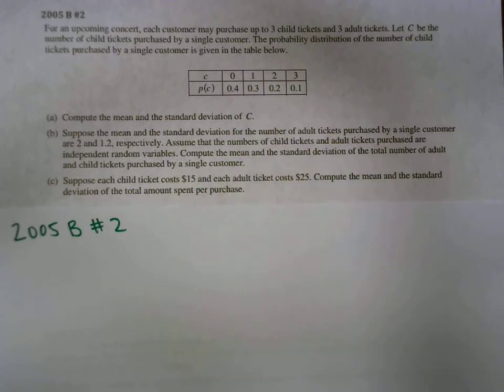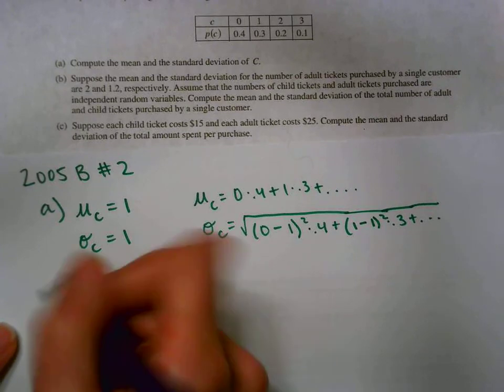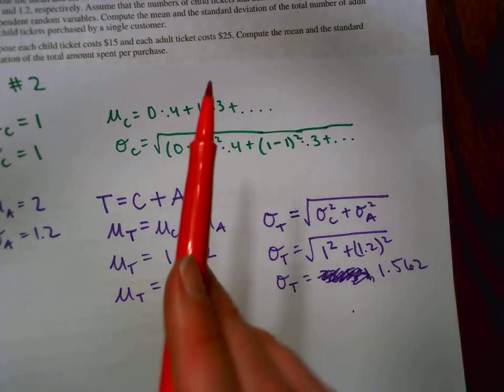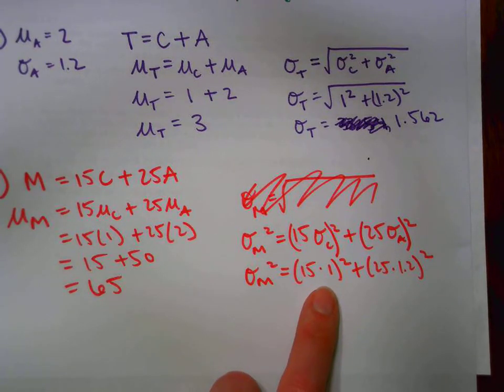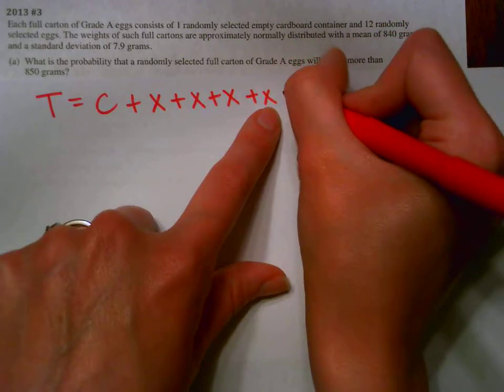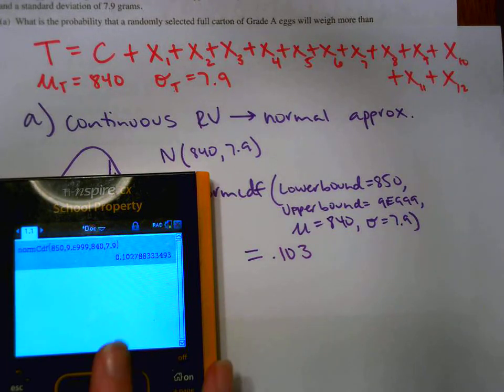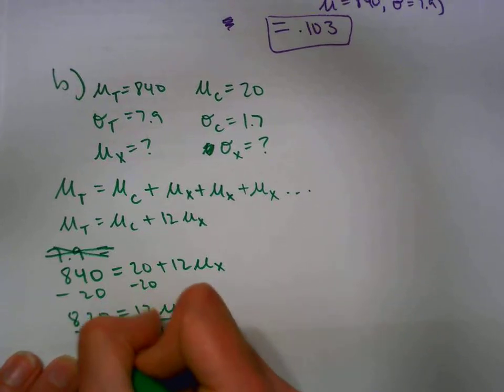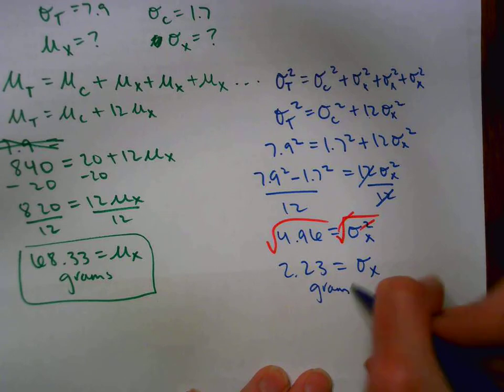AP Stats Ch 6 FRQ Solutions Part One